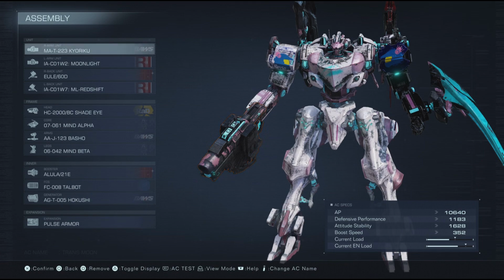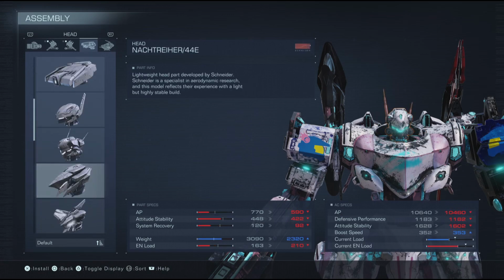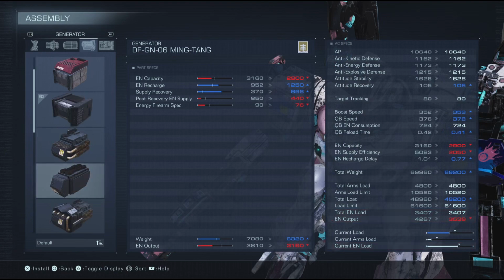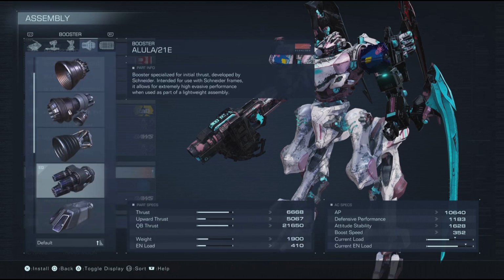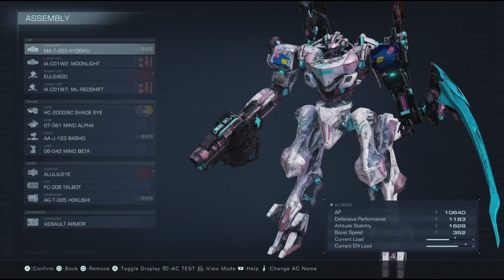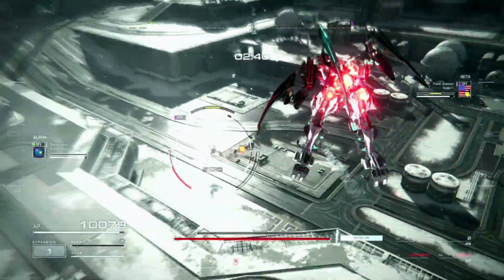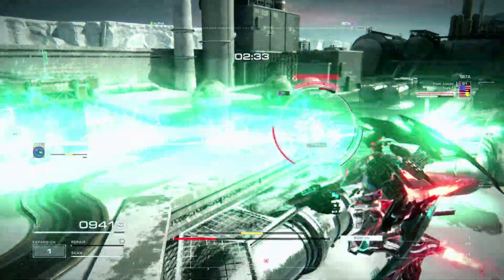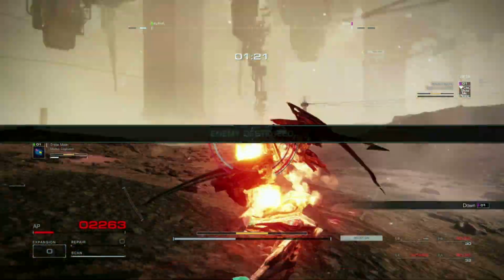Armored Core 6 PvP - No More Meta (Dual Moonlight Build)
This is a small video I wanted to put out to be able to more quickly explain my build to people - I could've easily made this video an hour long or more if I was going to actually get in-depth and fully discuss things like formation theory & placments / matchups / combos / etc. but in the interest of not taking 3 years to make this I went this route.
Here's some various discords you can join for matches / build advice / general armored community:
Alea Lacta Est - (ask for invite in PSN Server, used for tournaments)
Credits:
Video Editing: callmeCog & Frungh
Music Selection: Tatsuro Yamashita - Love Space | Hidetoshi Sato & Yoko Takahashi - A Cruel Angel's Thesis | Naruyoshi Kikuchi - Thunderbolt Main Theme, A Groovy Duel
Like I said in the video, feel free to check me out on my other socials!
I'll be posting more than just Armored Core content eventually but for right now it's gonna be a bit of a focus.